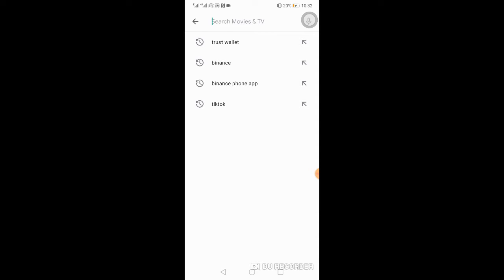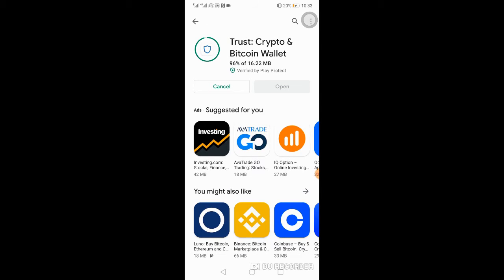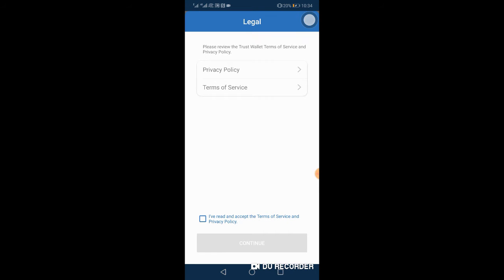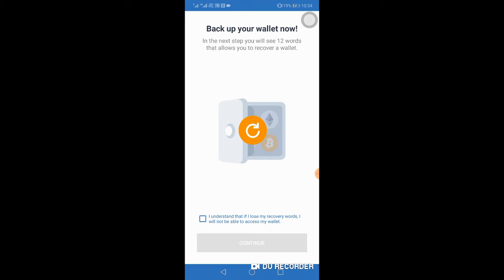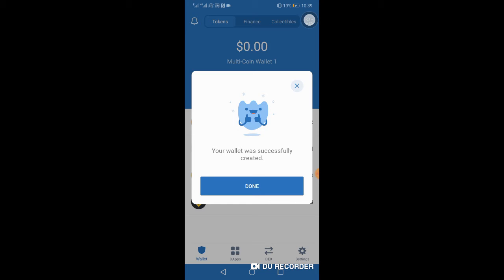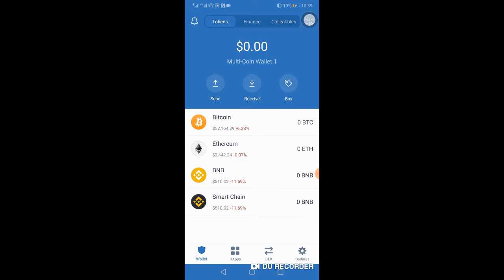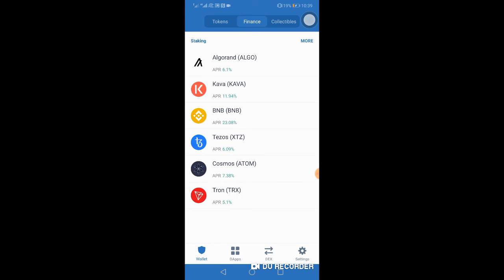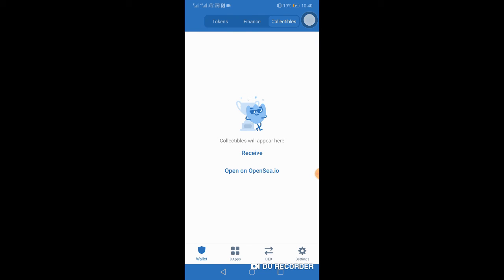Trust Wallet app sign in step by step using your phone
thanks